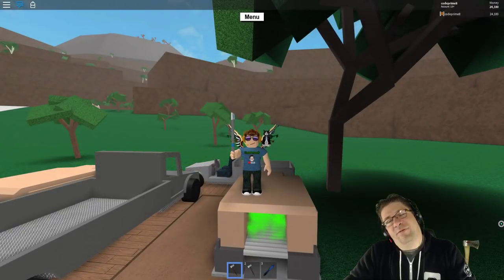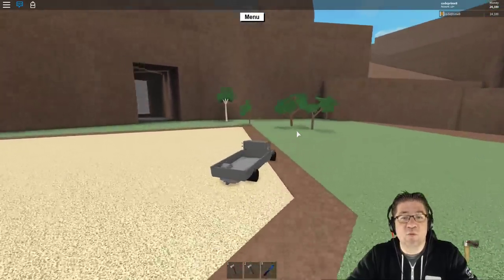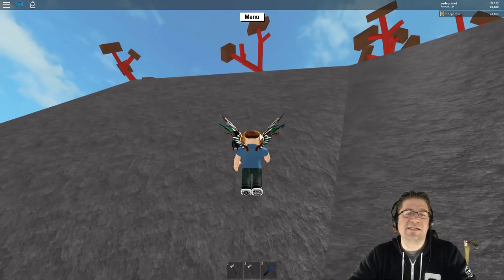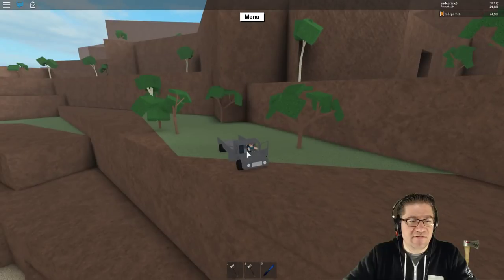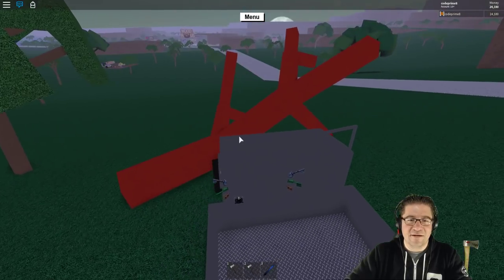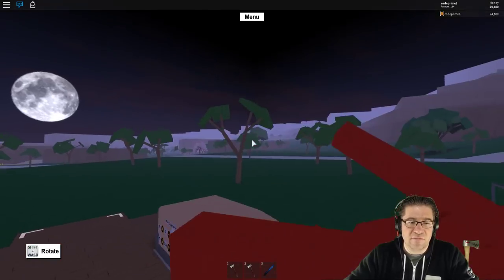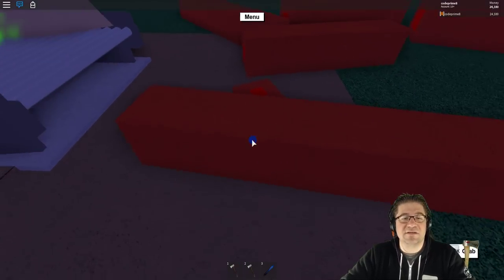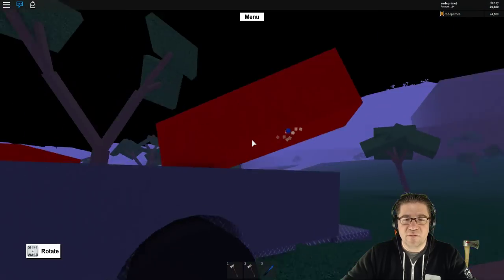Roblox - Lumber Tycoon 2 - I FORGOT AUDIO!!!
In this episode of Roblox Lumber Tycoon 2, I talk about getting the lava wood without having to go through the volcano. And the fact that I just messed up a 45 min video. Love you all!

📖 Preorder today! 📖